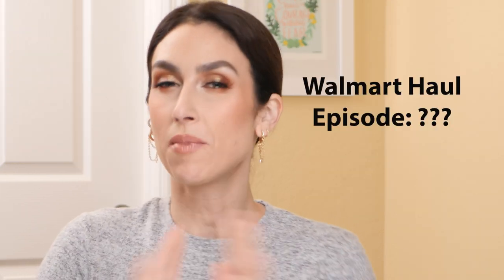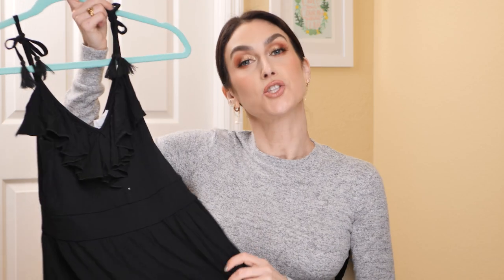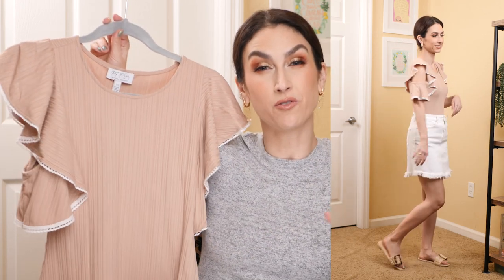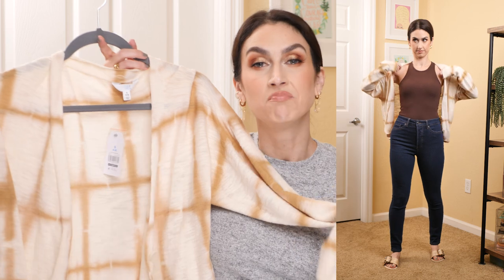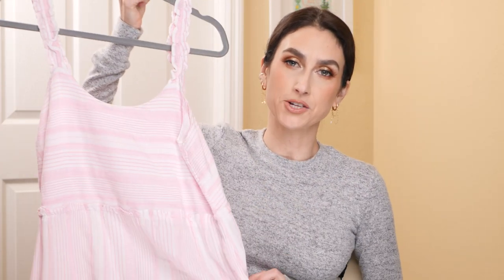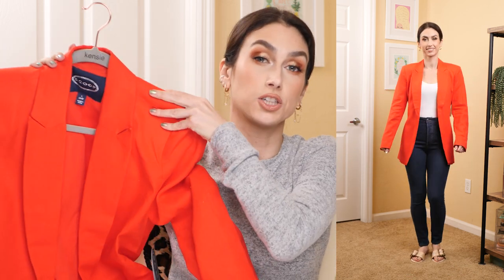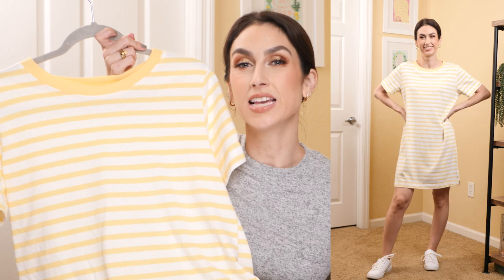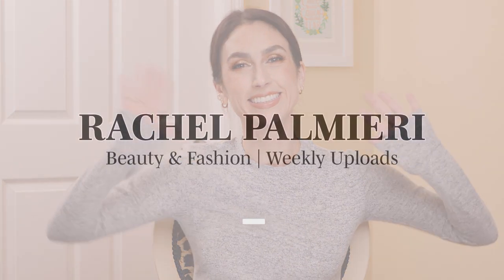HUGE WALMART TRY ON HAUL! *spring & summer affordable fashion*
MY SIZING INFO:
Height: 5’4”
Pants: 26/2-4 preferably petite or short inseam
Shoes: 7.5-8
Tops: Small

TIME STAMPS:
00:00 Intro
00:39 Try-Ons
16:39 Outro

OUTFIT 1
Slim Trouser Jeans (size 2)
Sweater Halter Neck Top (size XS)
Platform Shoes (size 8)

OUTFIT 2
Black Ruffle Neck Dress (size XS)

OUTFIT 3
White Denim Skirt (size 2)
Ruffled Cold Shoulder Top (size XS)
Sandals (size 8)

OUTFIT 4
Ribbed Body Suit (size XS)
Acid Wash Cardigan (size S)
Jeans: No longer available
Sandals (size 8)

THE TWO PAIRS OF SHOES I FEATURED:
Raffia Style Sandal (size 8)
Target Platform Sandal (size 8)

OUTFIT 5
Pink & White Linen Blend Tank Dress (size XS)
Bow Sandals (size 8)

OUTFIT 6
Striped Sweater Dress (size S)

OUTFIT 7
Blazer (size S)
Tank Bodysuit (sold out in White, linked Gray, size XS)
Raffia Sandals (size 8)

OUTFIT 8
Oversized Striped Shirt Dress (Size S)

OUTFIT 9
Yellow Striped Tee Shirt Dress (size S)
White Sneakers (no longer available, linked similar, Size 8)

OUTFIT 10
Tie Front Workout Shirt (color Beetroot Purple (even though its pink) size S)
Black Leggings (size M, size up)
Baseball Cap

OUTFIT 11
Tie Shoulder Romper (size S)

WHAT I’M WEARING:
Earrings in first hole
Shirt: No Longer Available